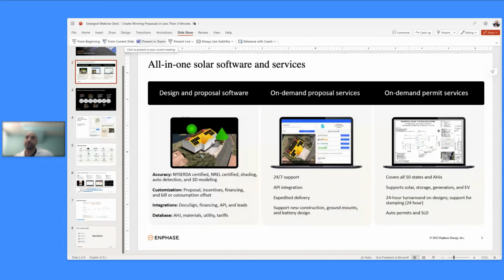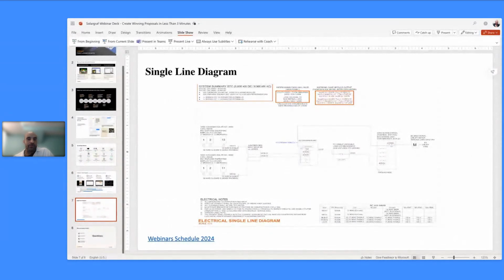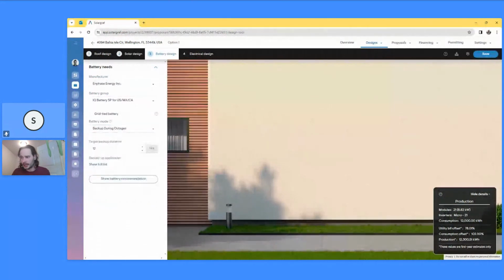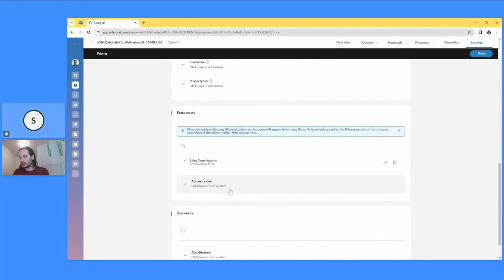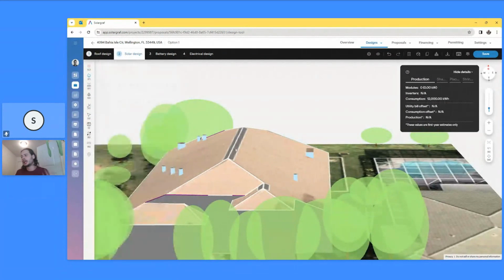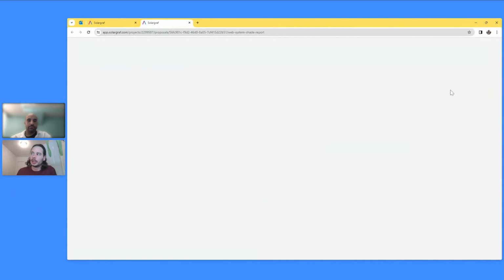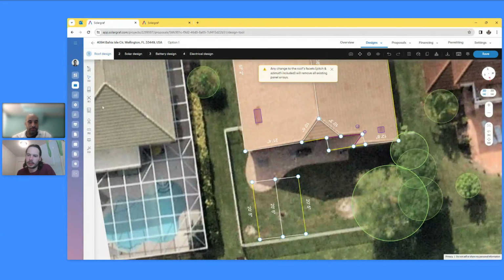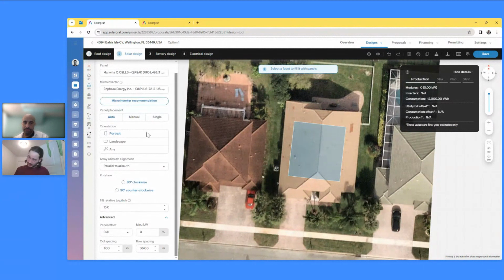Create winning solar proposals in less than 3 minutes